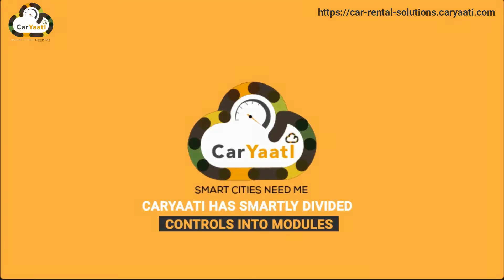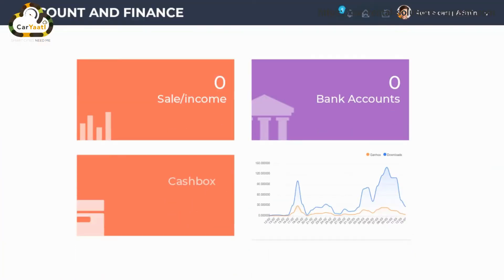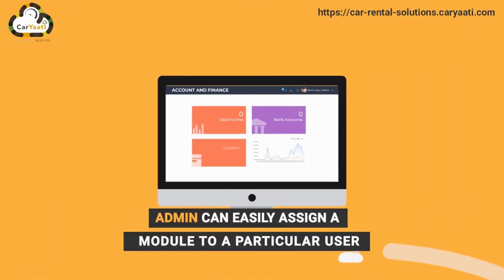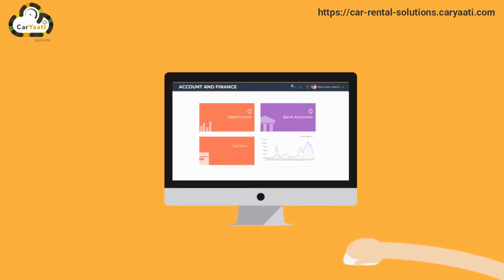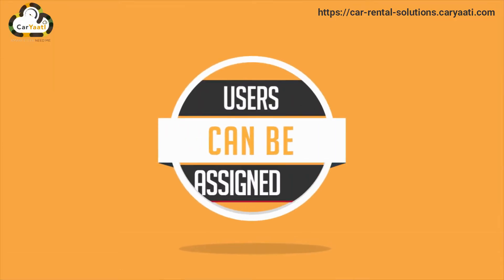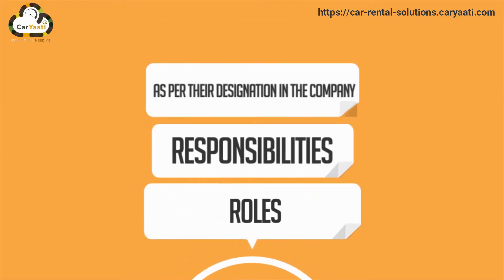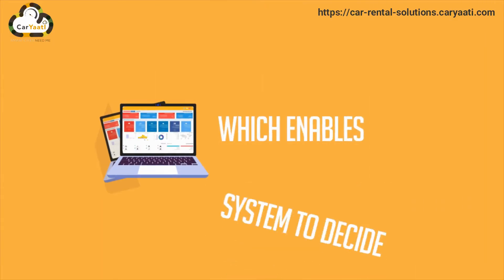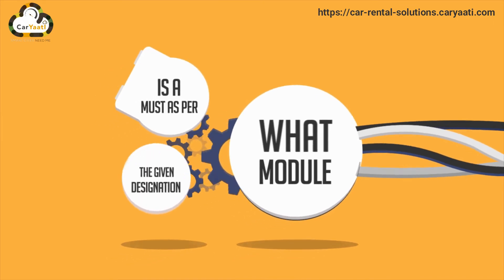Manage your Staff by User Role Management System | Rent-A-Car in Dubai, Car Rental | caryaati.com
Caryaati
Acronym: Car – Yaati ( Car from English and Yaati from Arabic )
کاریاتی = Car is coming

Slogan: Smart Cities Need Me!

Short intro: Caryaati's online innovative car rental Solutions can automate all operations and online bookings to save your time and reduce up to 70% of business expenses.

Caryaati turns a car rental business into a smart-city mobility company, giving the power and flexibility to manage real-time booking for vehicles to rent, lease, or share with Artificial Intelligence connectivity. Caryaati also providing the user role management system, Car maintenance Solutions. In addition, customers may earn referral points and redeem them, and companies will enjoy increasing their business.

On the front end, we have a robust booking engine for Android and iOS mobiles. In addition, car rental companies can issue a driver's mobile app to their drivers to manage the delivery and pickup system.

Every customer who wants to hire a car will have a personalized dashboard. Through the dashboard, they can check all real-time transactions. And they may earn points on every booking.

It's integrated in real-time with the smart back-end. It covers fleet management, accounts, payment gateways, GIS, GPS, and all other business needs of the car rental industry.

In the era of autonomous vehicles, Caryaati provides new rental options, and cars will soon synchronize according to customer needs and locations.

Caryaati is the perfect choice to enable every car rental company to become a hybrid car-share company.

You should join hands with Caryaati. It's an intelligent solution for the car rental industry and the hybrid car-rental and car-share booking systems.

User Role Management System

Manage your staff by user role management? Caryaati has enormous features that are very handy for Rent-A-Car businesses but at the same time it gives utility to managing your staff by user roles.
Not every user has the same responsibilities so Caryaati has smartly divided controls into modules. Admin can easily assign a module to a particular user, users can be assigned their roles and responsibilities as per their designation in the company which enables the system to decide what module is a must as per the given designation.
Also, the admin, may activate or deactivate several options for a particular user. Caryaati ensures you have 100% control over your business and you may easily streamline your operations.

Online Car Rental Management Software
The Car Rental online software manages the entire car rental business. Fleet management, accounts, traffic tolls & traffic fines management, and a mobile app for drivers and customers are just a few.

User-Friendly Interactive Website
You will get a User-Friendly, Interactive Website with excellent CMS, multiple car listings, and professionally designed per your brand theme. Ultimate flexibility and 100% mobile optimized.

Mobile App for Customers
The mobile app is an on-demand essential tool for customers looking to hire a car. Your customers can easily find, book, and pay for a ride with just a few taps.

Online Payment System
Rent out your vehicle online through our secure and stunning payment system for credit card and Paypal payments. Seamlessly integrate an online payment system with your website to increase sales and revenue.

Web & Mobile-Based Personalized Customer Dashboard
Car hirers must keep track of many things, like traffic fines, tolls, etc. With our revolutionary dashboard, your customers can keep track of all your car rental details within a single screen. A web and mobile-based dashboard to manage your all car hiring information in one place for day-to-day, long-term, and special occasions.
Leads & Sales Management
Build your leads, prospects, and customers database. We empower sales professionals to generate and nurture marketing-qualified prospects and convert them into buyers through our easy-to-use lead management.